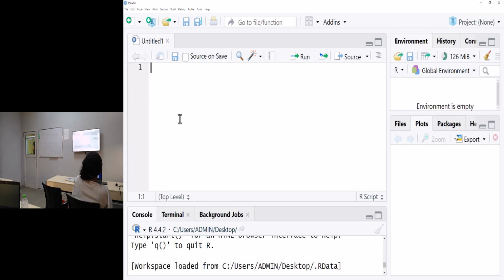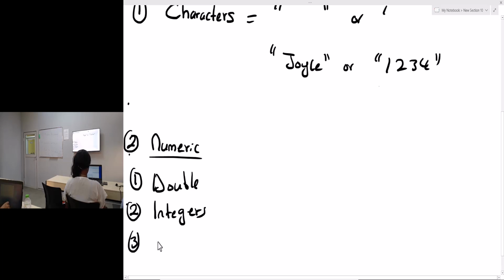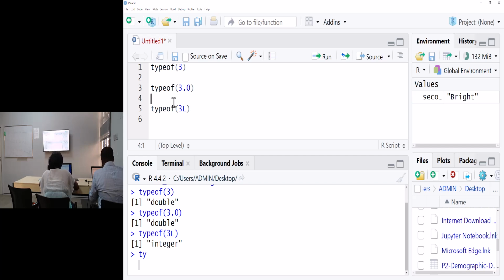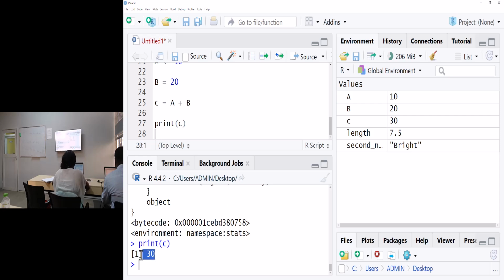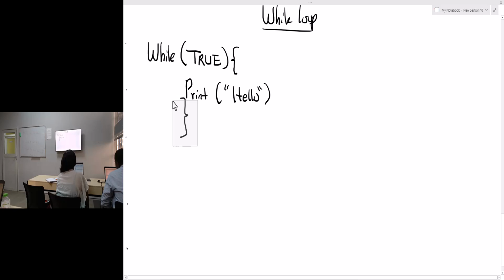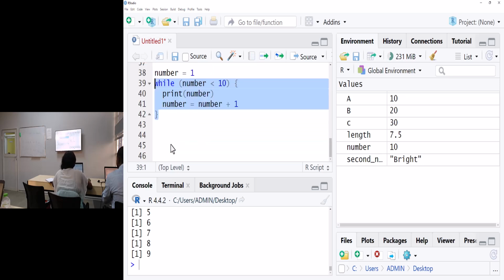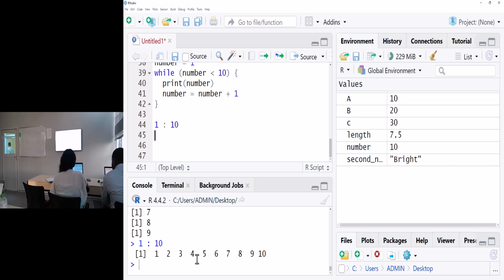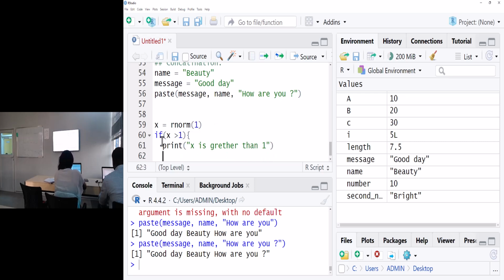Introduction To R | Data anaysis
Welcome to an introductory journey into R programming! In this video, we’ll dive into the basics of R, the powerful programming language designed for data analysis and statistical computing. Whether you're a beginner or looking to enhance your data skills, this session covers everything you need to get started.

Learn about R's user-friendly interface, explore its key features, and see how it simplifies data manipulation, visualization, and statistical modeling. Perfect for students, researchers, and data enthusiasts, this guide is your first step to mastering R for insightful and efficient data analysis.

Don't miss out—watch now and unlock the potential of data with R!